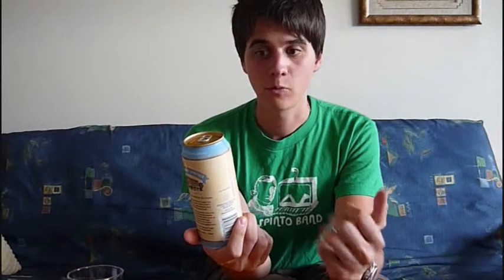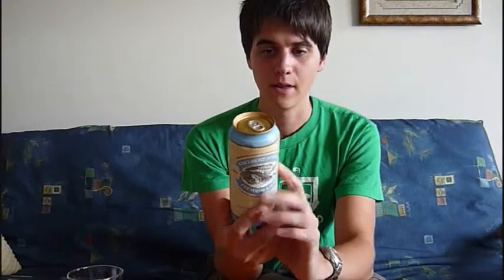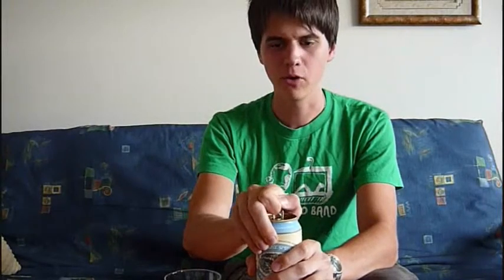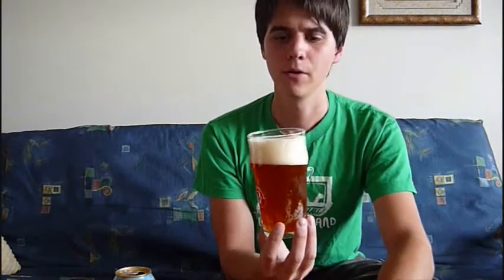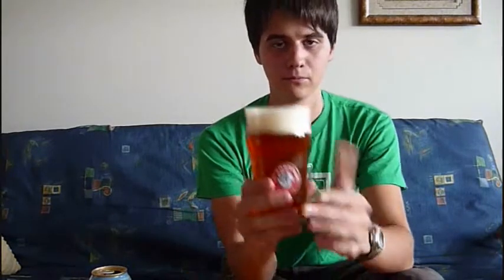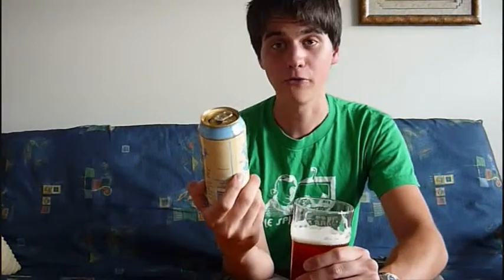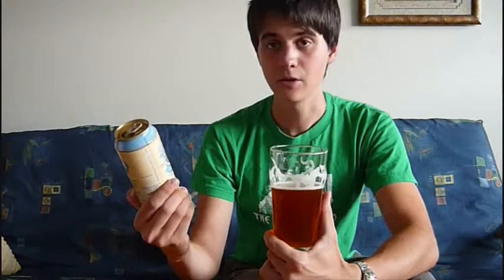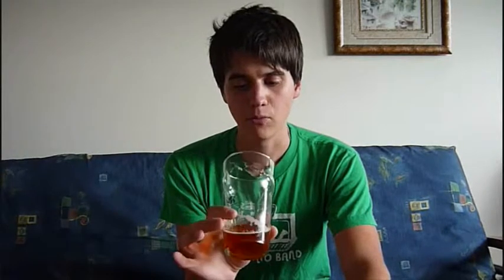Creemore Springs Premium Lager - DM's Montreal Beer Review [Ep. 12 {3}]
In this episode I truly enjoy a glass of Creemore Springs. If all lagers were like this, who knows, perhaps I would be a "lager-head"!